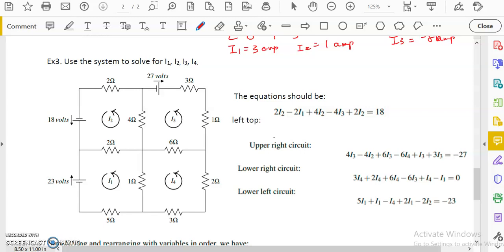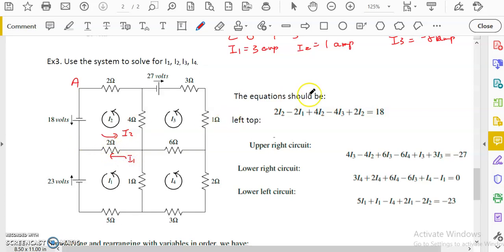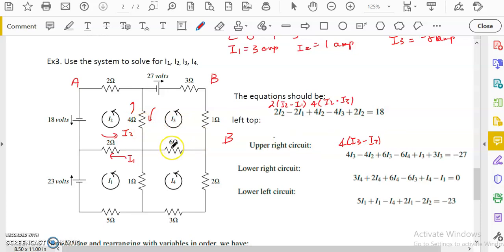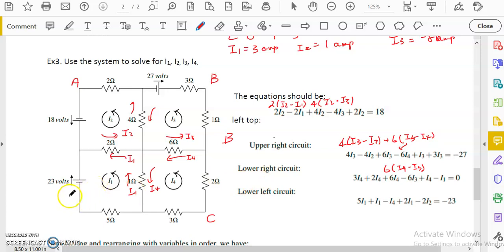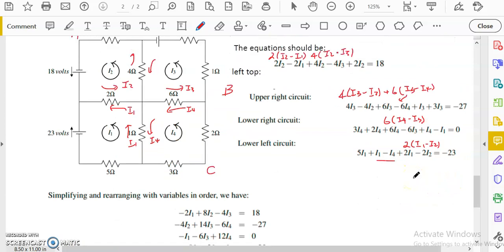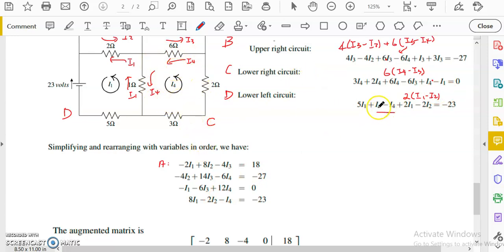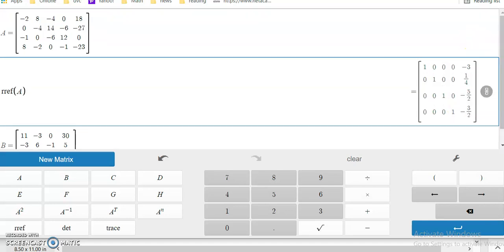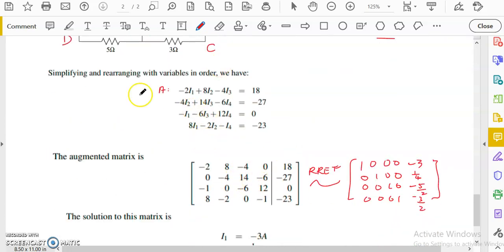Linear Algebra Ch 1.10 Applications Linear Model